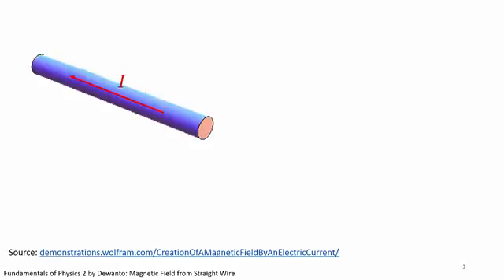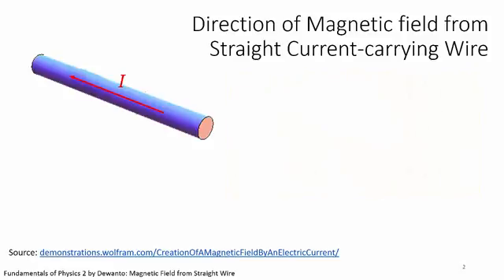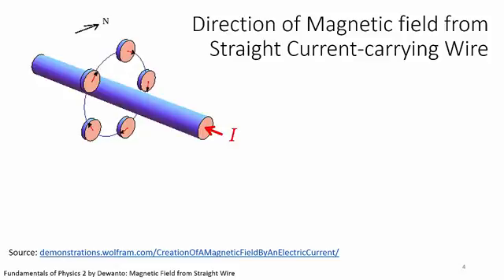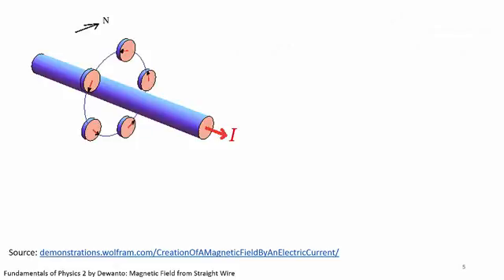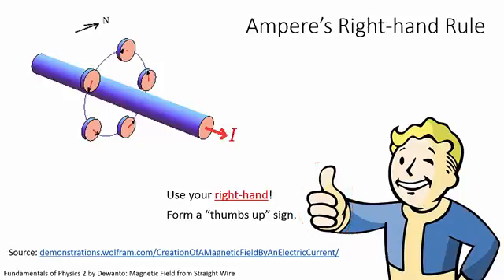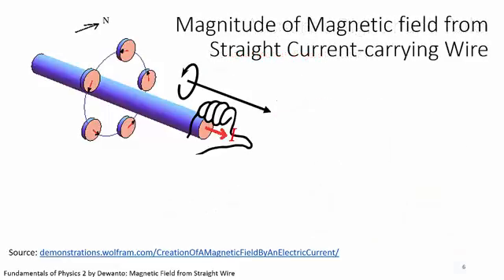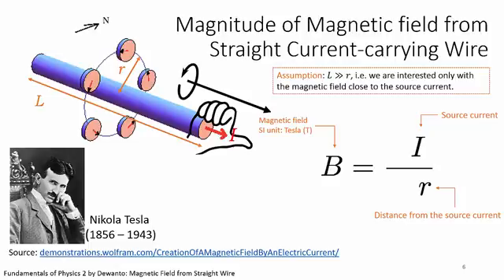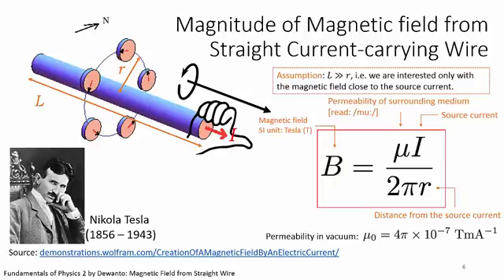Lecture15 1 MagneticFieldFromStraightWire